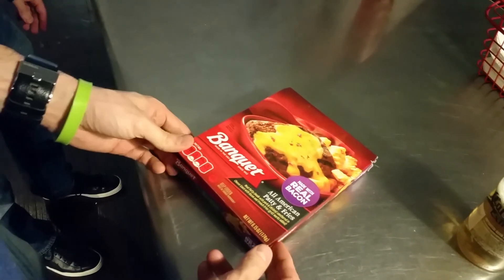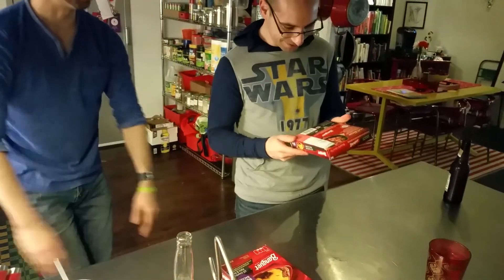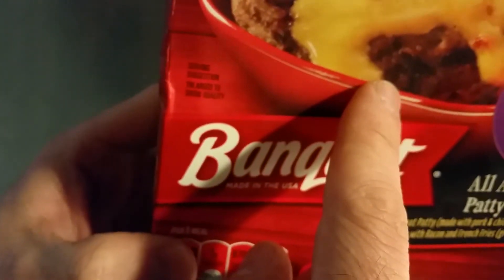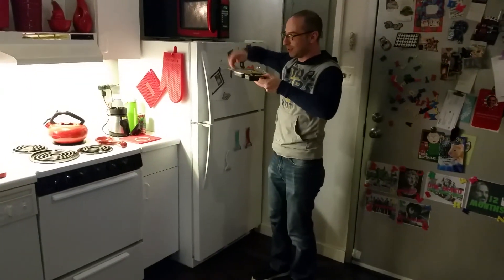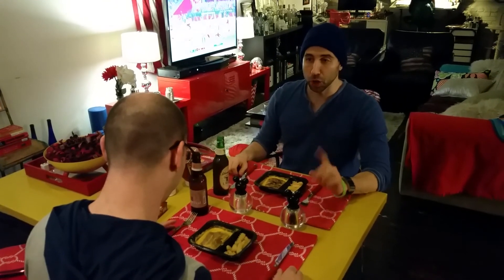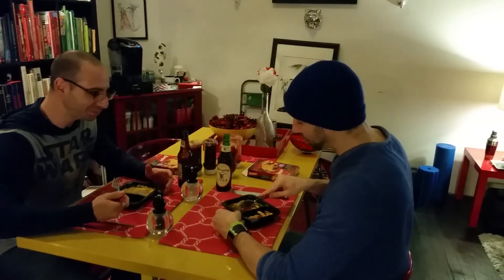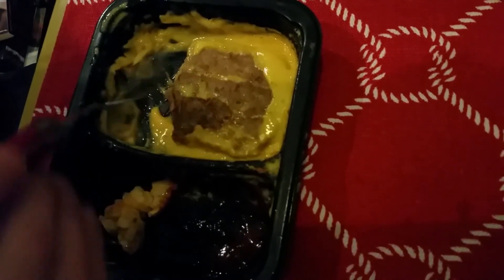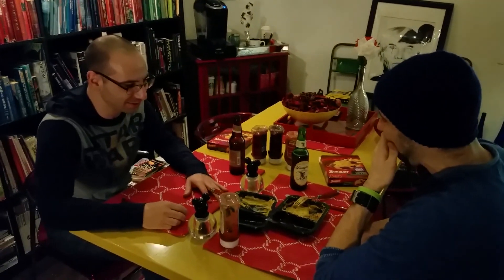Bad Eats 5 - We Go America All Up Your A$$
It's Pete, Brian (of Black Slither Games), Special Camera Man Chris all taking on the horror of the Banquet All American Patty & Fries. Thank the almighty for having beer and ketchup for this.